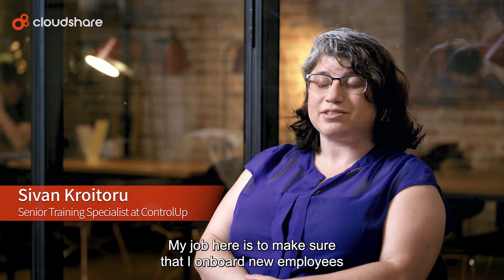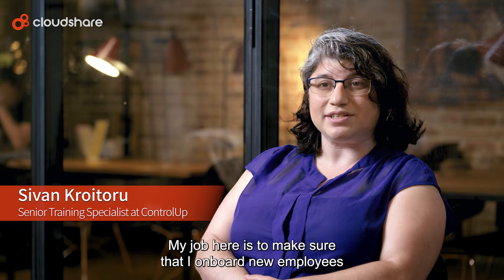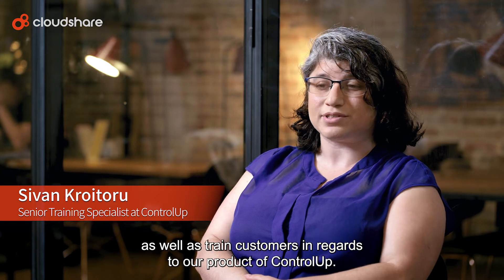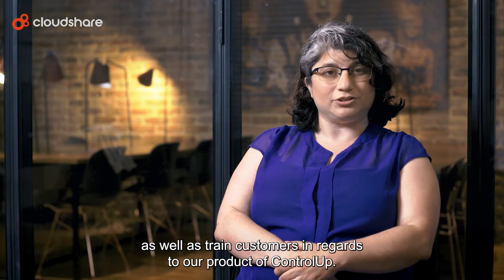CloudShare Customer Testimonial: ControlUp improves ROI and customer satisfaction with CloudShare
Sivan Kroitoru, Senior Training Specialist at ControlUp, shares her success story using CloudShare solution.
Sivan's main gig is ensuring seamless onboarding for new employees and delivering top-notch training to ControlUp customers.
Before Sivan hopped on the CloudShare train, she faced some serious time-suckers. We're talking about the dreaded hours spent building virtual environments from scratch, which sometimes resulted in nothing but frustration. Using CloudShare Sivan transformed tedious hours to mere
minutes. How? Just hear her out.